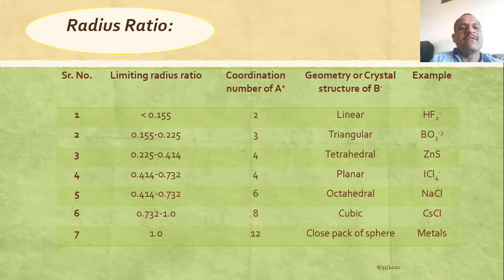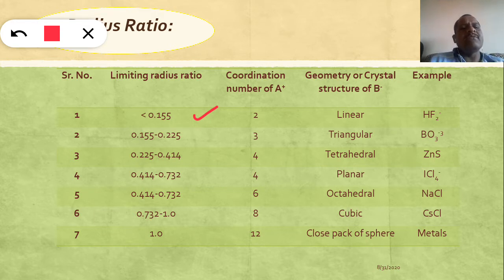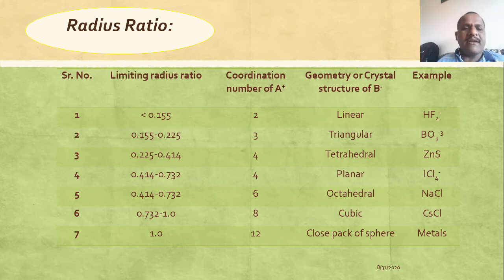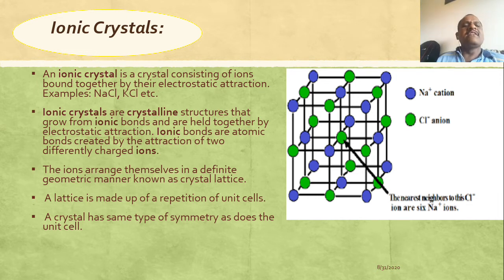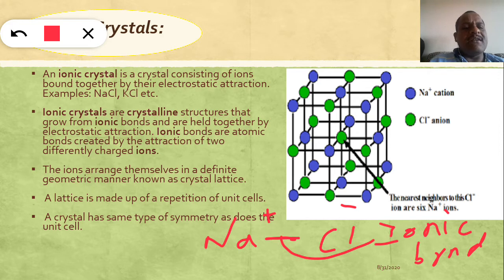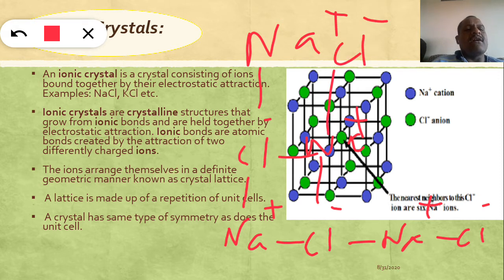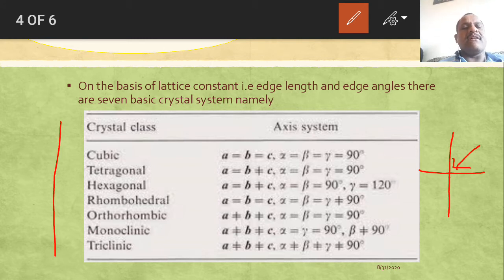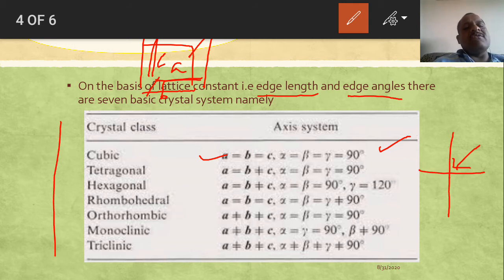nondirectinal bonding 3